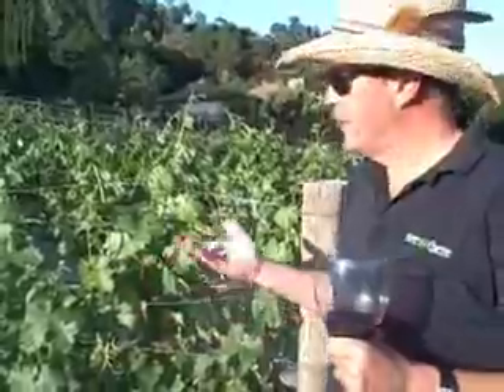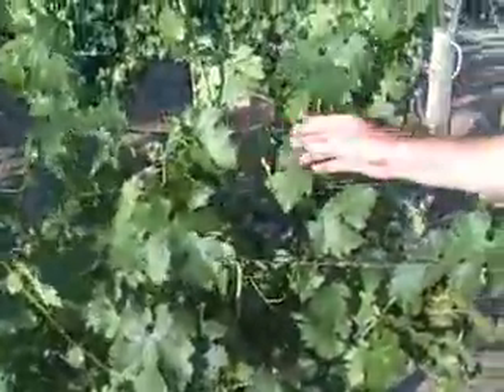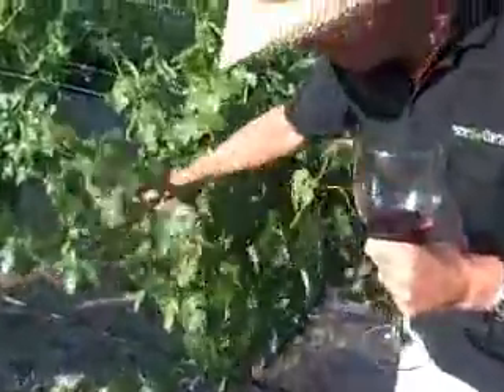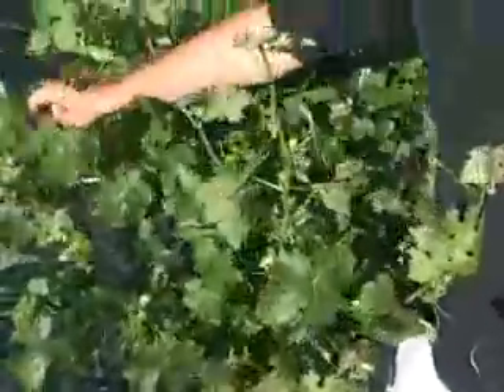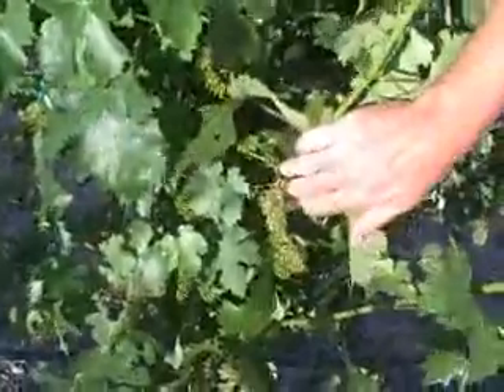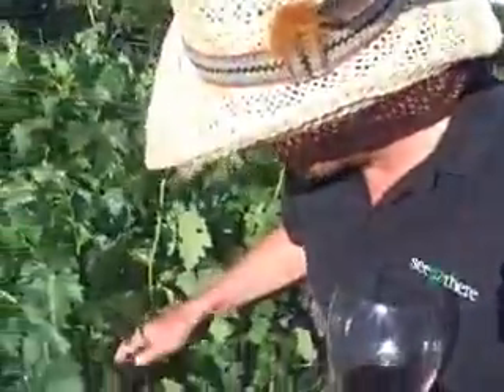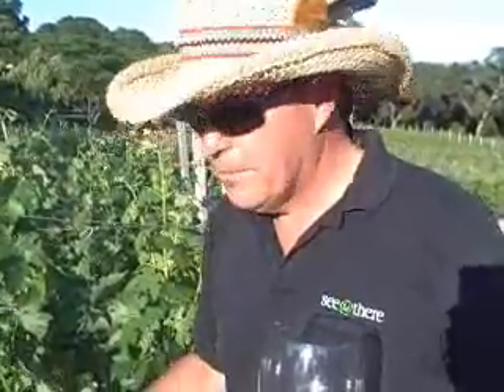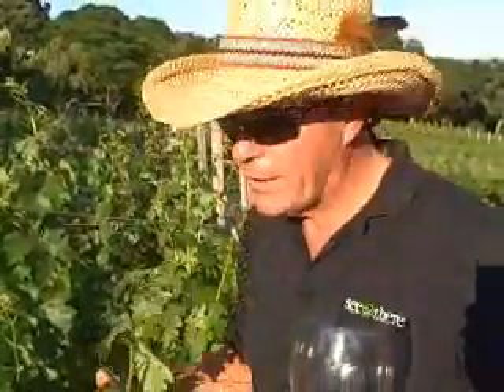Smelling the Blossoms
Dos Lagos Vineyards owner Tom Dinkel
 talks about the flowering of the clusters, and the impact on the 2008 crop by the freeze.